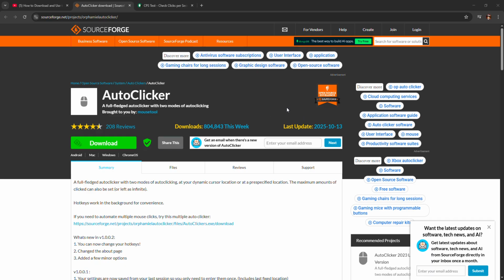How to Download and Use the BEST Roblox Autoclicker its for FREE!!!!!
In this video, I will be showing you how you can get and use the BEST and FASTEST autoclicker for Roblox! This autoclicker is FREE and has no viruses, and is the best one to use on Roblox in 2022! So if you want an auto clicker to grind Roblox games make sure to watch this whole video!